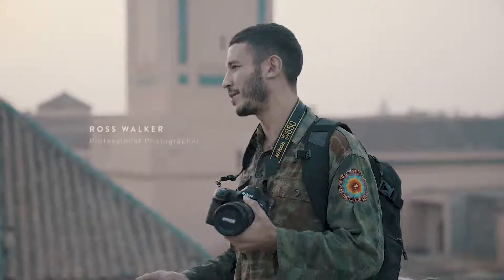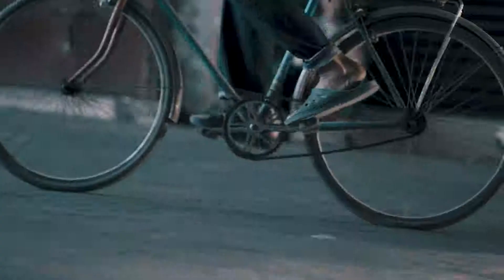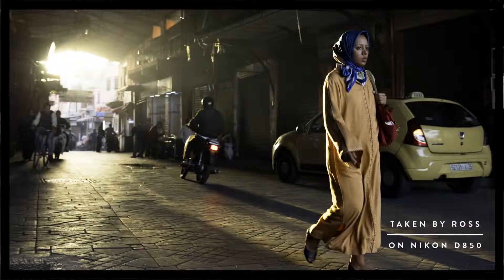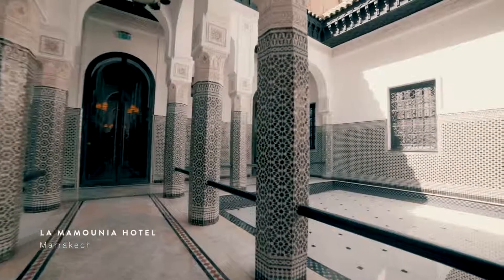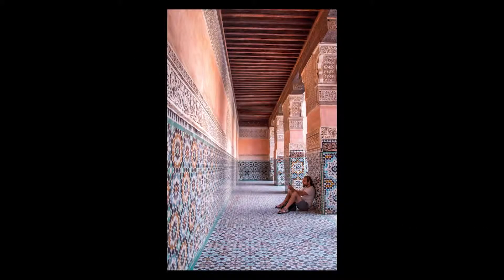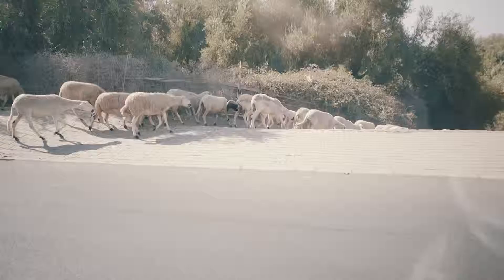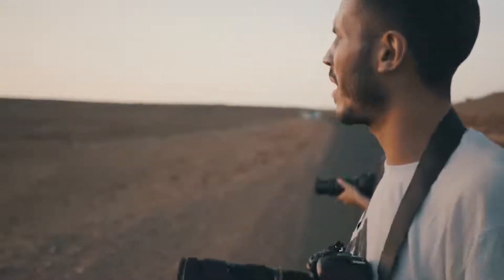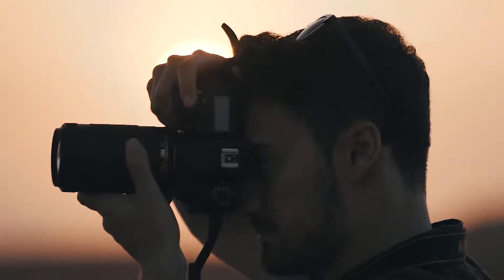Photographers and Instagram Guide to Morocco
We Set out to find some of the best photographic and Instagramable Spots in Morocco.

Marrakech

- Medina - main market (good photo opportunity but very touristy). Dusk everything turns pink due to dust in air and is also impressive at sunrise.
- Tannery - stinks of meat but is good for photo ops.
- Beldi country club - beautiful buildings
- Jewish market
- Night market
- Ben Youssef mosque
- Bahia palace
- Riad Yasmine
- Mausoleum of Maulay Ismail Mekries

Atlas Mountains

- Todra Gorge
- Mountain goats and goat herders

Nikon Europe launched their new D850 camera designed as a travel photographer's first choice. We set out into the Hustle and Bustle of Morocco to put it through it's paces. (Part 123)

Directed: Ali Gallop (TTP) & Craig Howes (SoCoMunity)

Produced: Ali Gallop (TTP) & Craig Howes (SoCoMunity)

Filmed: Ali Gallop (TTP) Craig Howes (SoCoMunity) Jop (SoCoMunity)

Editor: Ali Gallop (TTP)

Post Production Supervisors: Ali Gallop (TTP) & Craig Howes (SoCoMunity)

Clients: Nikon Europe & Secret Escapes;

Locations: Morocco;

Year: 2018